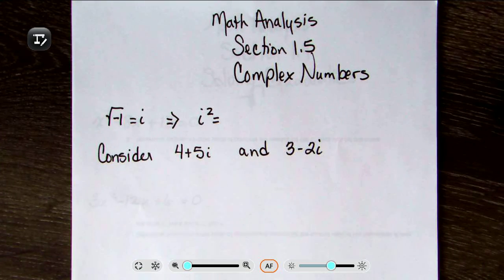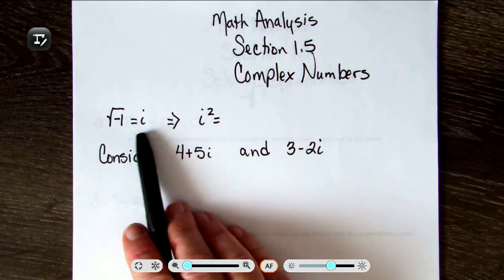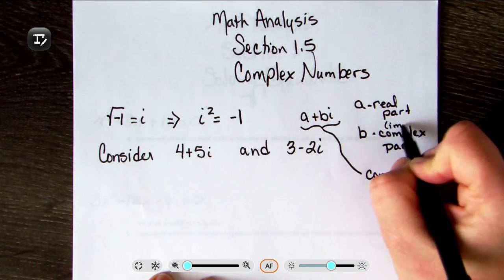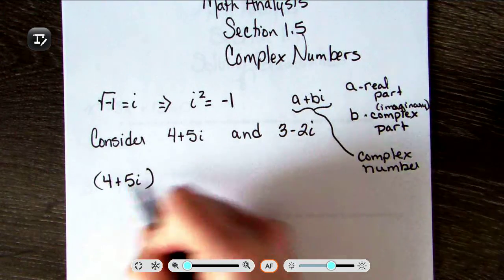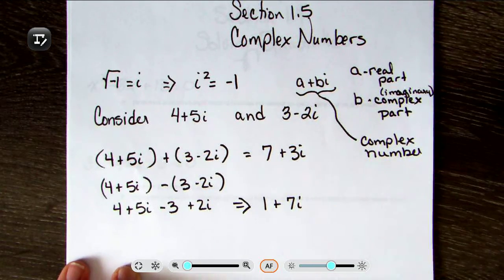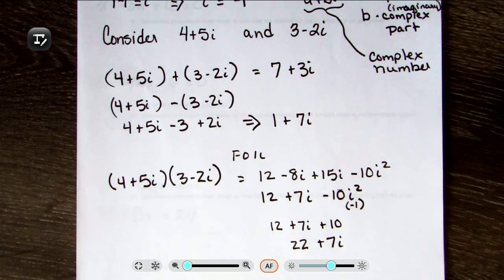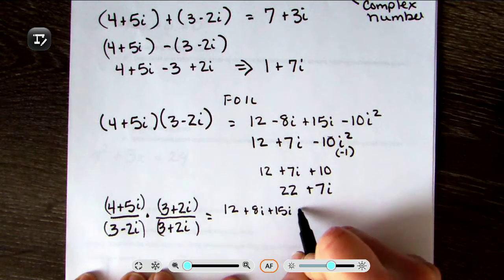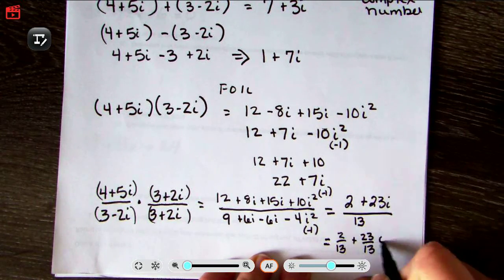Math Analysis 1 5 Complex Numbers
This video is a brief introduction to complex numbers and how to use the basic operations with them.